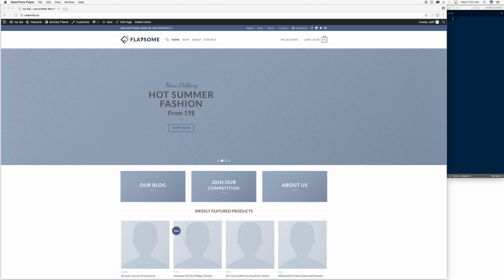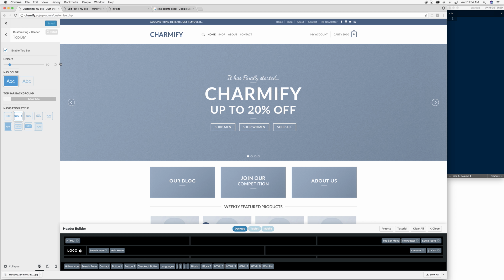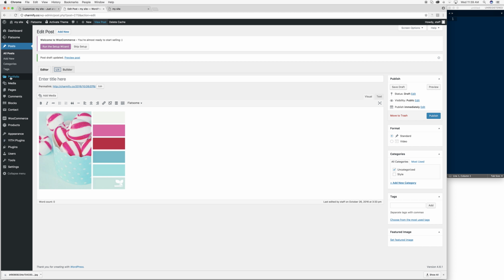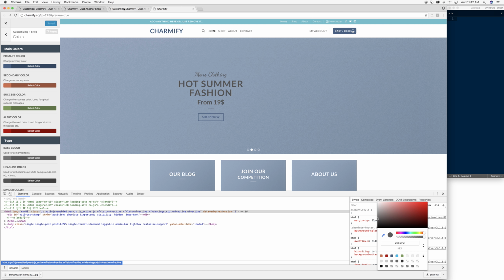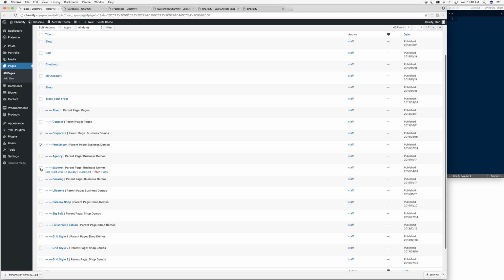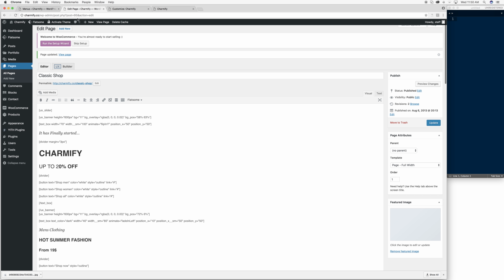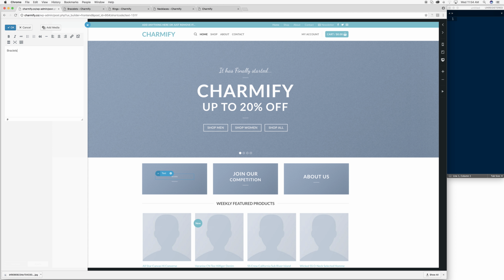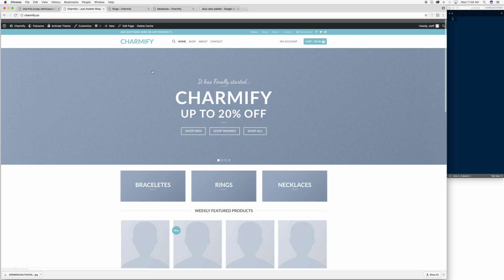Flatsome Tutorial - Header, Styling, Wordpress WooCommerce Theme Options